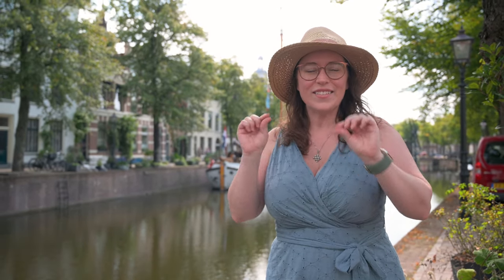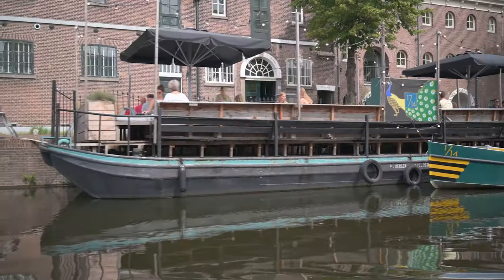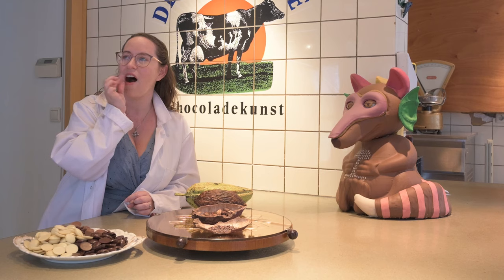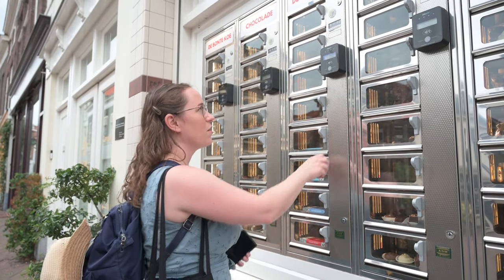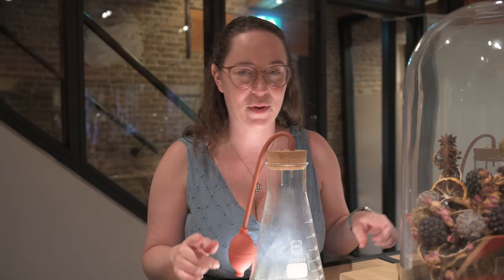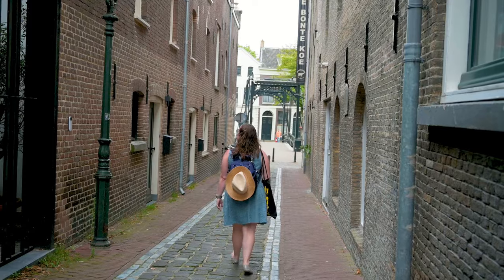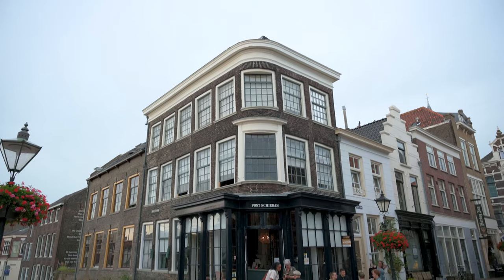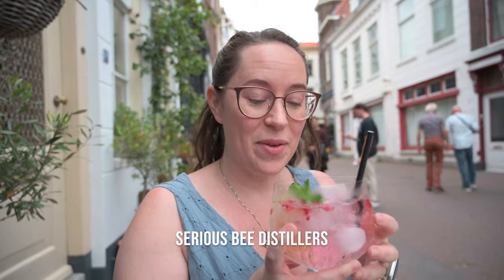Visit Schiedam | The PERFECT Day trip from Rotterdam with Windmills, Chocolate, and Genever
Thank you to S'DAM for helping us create this itinerary! We were not paid to share Schiedam with you. I reached out for advice and they arranged for some of our activities to be complimentary so we could show you as much as possible in one day!

Museummolen De Walvisch (FREE with Museumkaart)
National Jenever Museum Schiedam (FREE with Museumkaart)